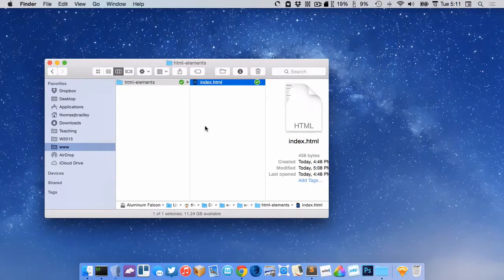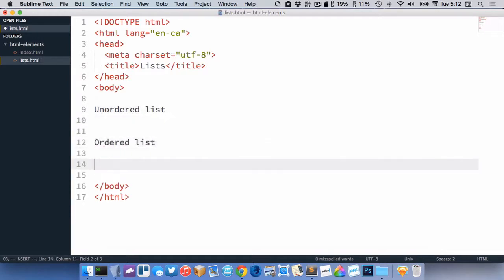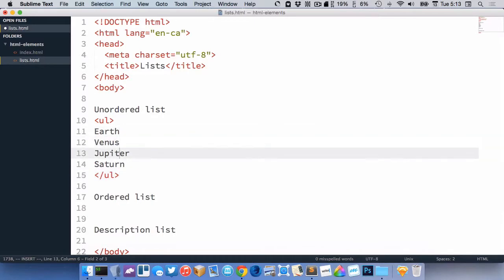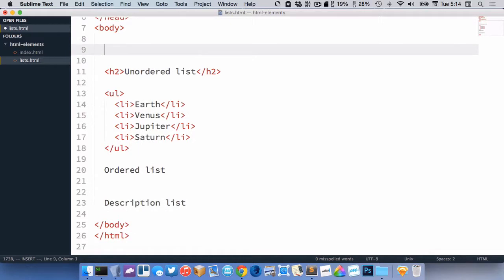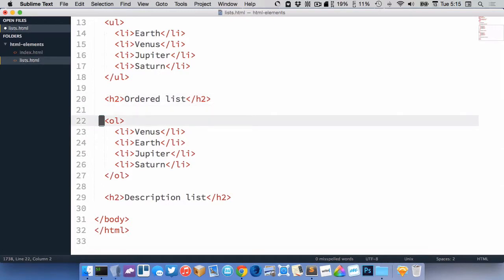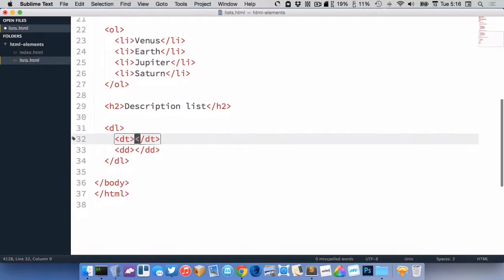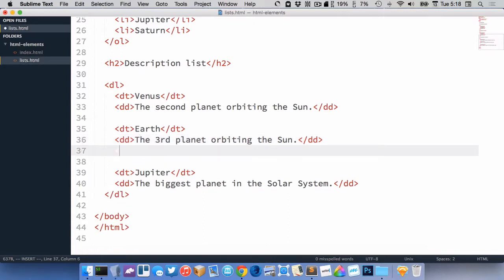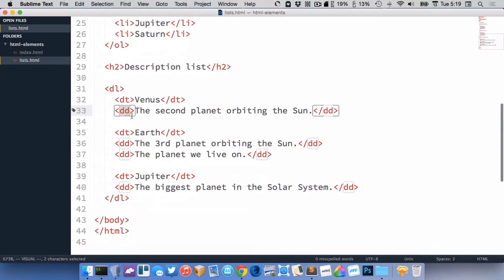HTML : Create LIST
HTML has three different kinds of lists, all used do define different kinds of content.